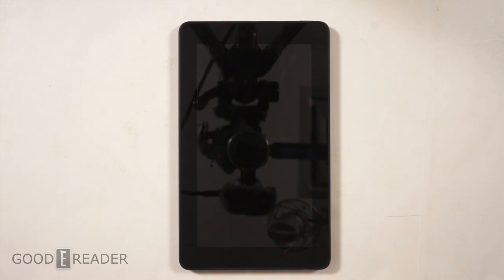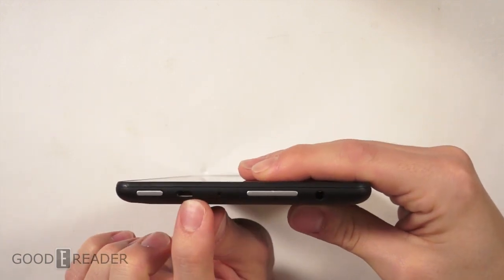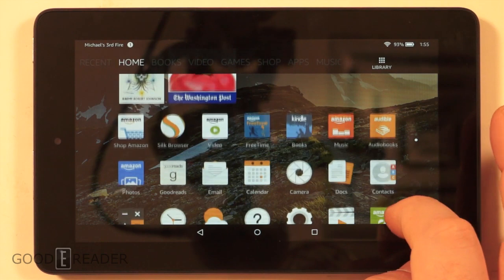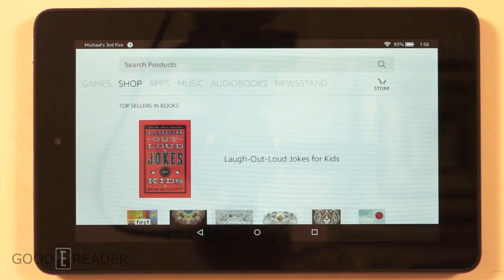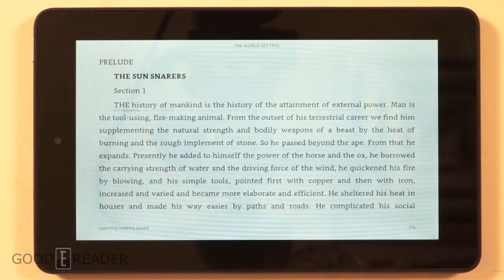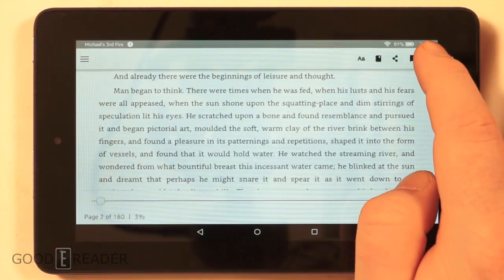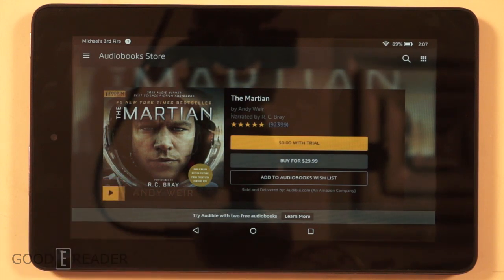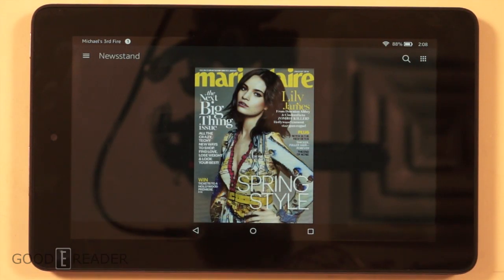Amazon Fire HD 7 - $50 tablet Review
Today we review the brand new Fire HD 7, otherwise known as the $50 Fire tablet! You can get a sense on what this device brings to the table. Also, we show you video, audio, e-reading and blue shade.